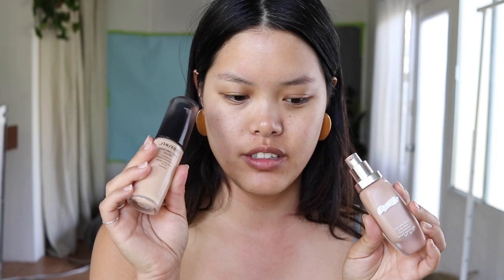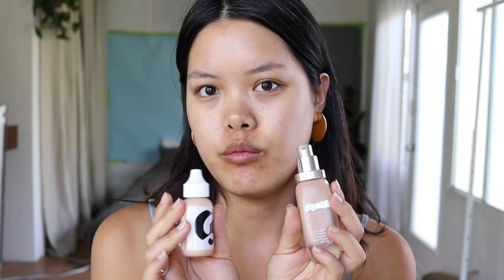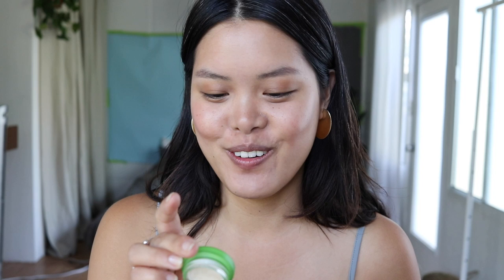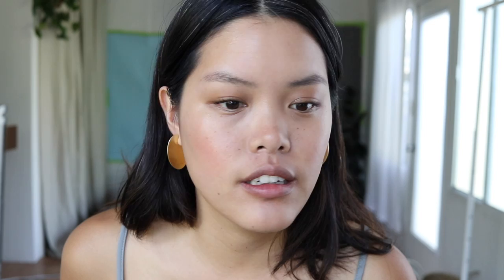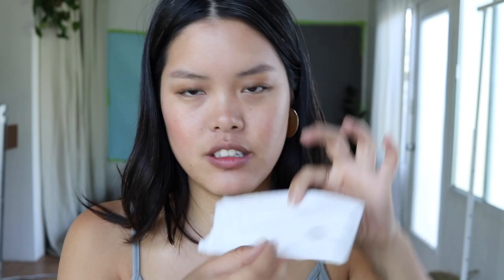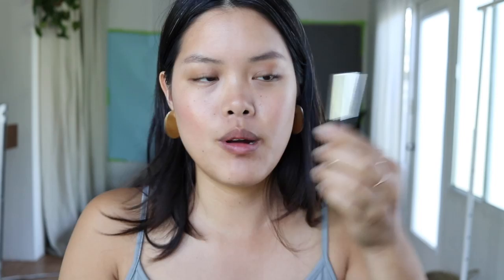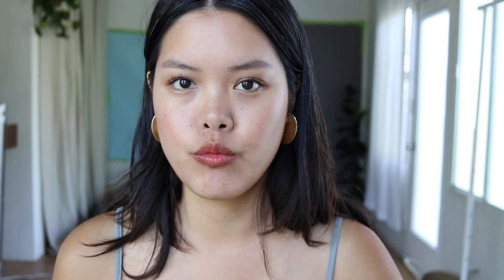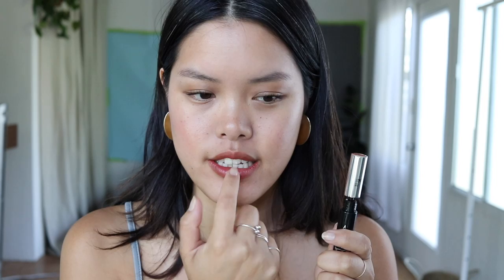GRWM ft. Lip Ink, Glossier, La Mer, Tata Harper, + more!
Lip Ink
*save 10% with code ‘christine10’ --  ends in 3 months!
colors used: Rust and Energy Red

Bite Beauty
Agave Lip Mask

La Mer
The Treatment Lotion

Glossier
Super Pure

Rodin
Luxury Face Oil

Glossier
Priming Moisturizer Rich

Glossier
Invisible Shield SPF 35

La Mer
The Soft Fluid Long Wear Foundation in ‘Beige’

Shisedo
Synchro Skin Glow Luminizing Fluid Foundation

La Mer
The Foundation Brush

Glossier
Cloud Paint in Haze

Tata Harper
Volumizing Lip and Cheek Tint in ‘Very Popular’

Givenchy
Prisme Libre Loose Powder in ‘Matte Finish’

La Mer
The Bronzing Powder

Eve by Eve’s
Eyebrow Definer

Glossier
Boy Brow in Black

Tata Harper
Very Illuminating (highlighter)

Shu Uemura
Eyelash Curler

Shiseido
Full Lash Multi-Dimension Mascara Waterproof

Equipment used to film:
Canon 80D kit
Canon EF 24mm lens